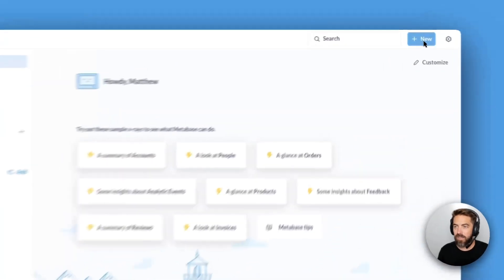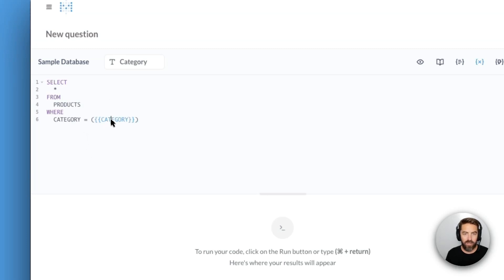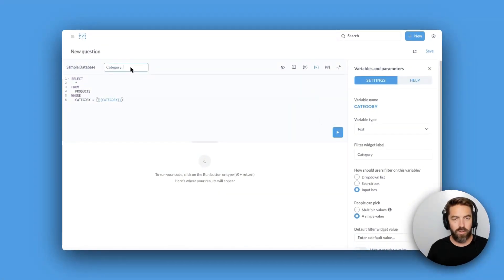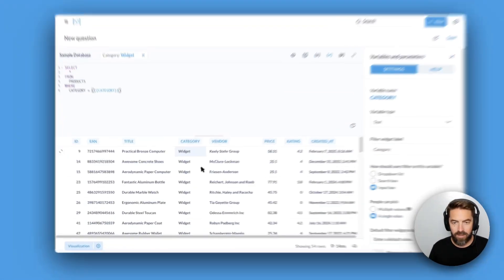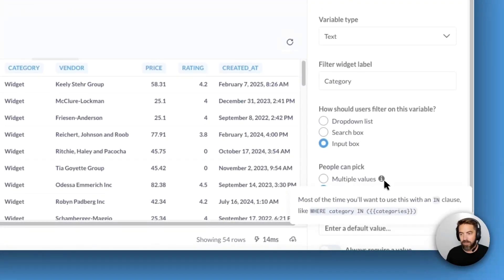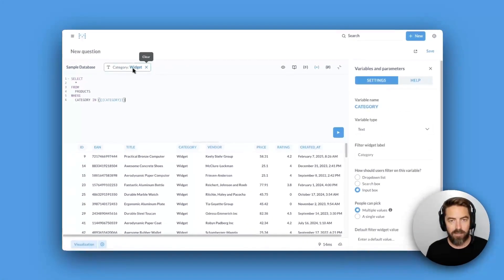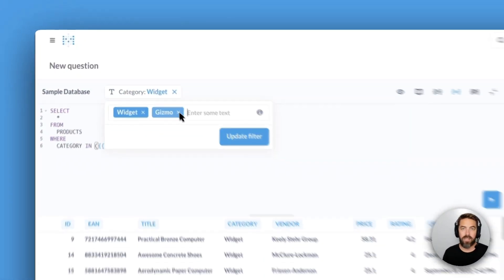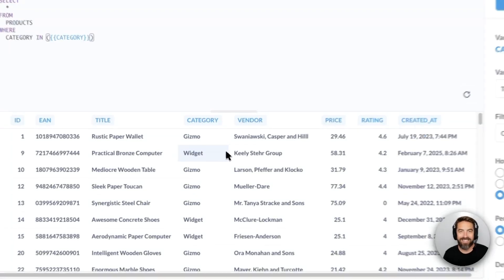New in Metabase 56: Select multiple values in SQL variables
We’ve added a setting where you can enable multiple values for a given variable. You can update your SQL queries to filter by multiple categories using the IN clause, making your data analysis more flexible and powerful.